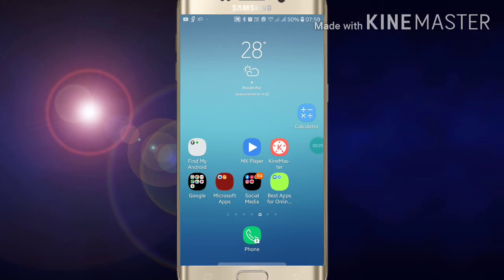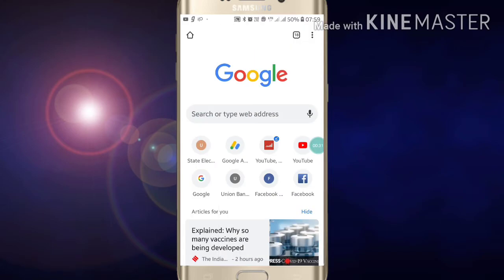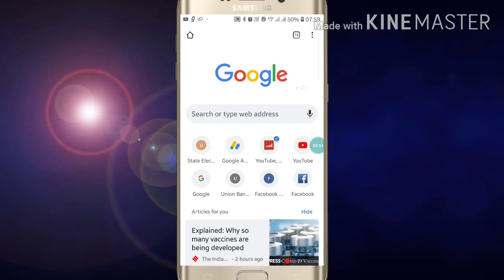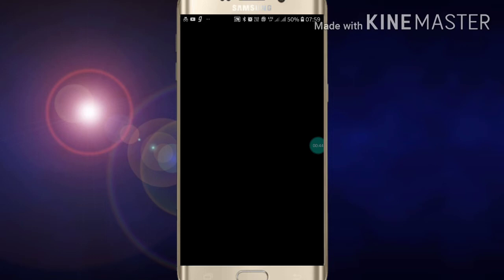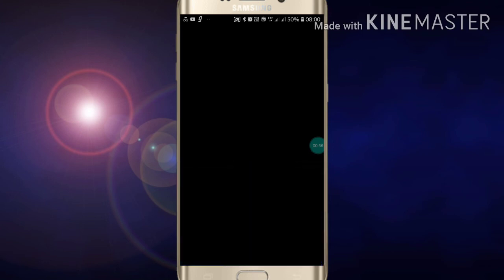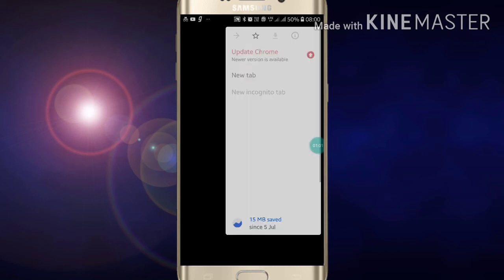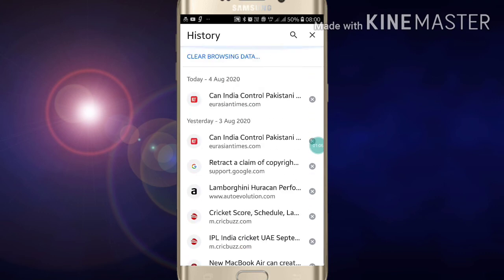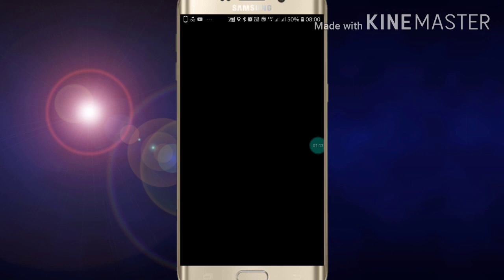How to Turn On Incognito In Google Chrome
In this video, I am going to to show you how to turn On Incognito mode in google Chrome. If you are using Google Chrome and you don't want that your browser track your search history, You can turn on Incognito mode in your Google Chrome Browser. If you turn on Incognito mode in Google Chrome, Google chrome will never track your browsing history and also no screen recorder can record your mobile screen while you turn on incognito mode in Google Chrome.

How To Turn On Incognito Mode in Google Chrome
1. First Of all, Just Open your Chrome Browser.
2. You will see Three Dot at the right side of the screen
3. Now you will see third option incognito mode.
4. Click on the incognito mode.
5. Now you mobile screen will be turn black and incognito mode has been enabled in your mobile.
So like this you can enable Incognito mode in google Chrome.